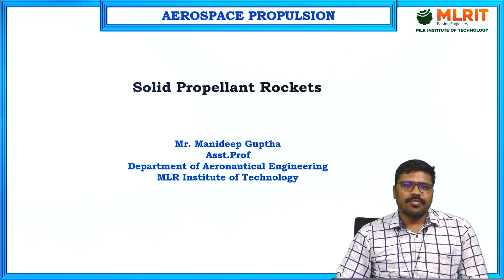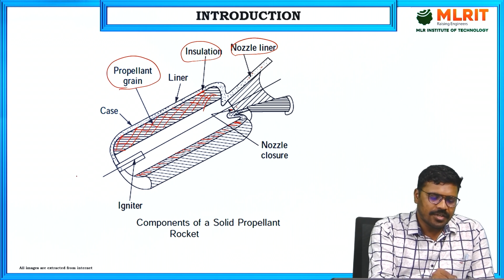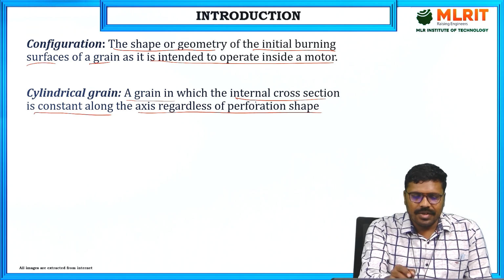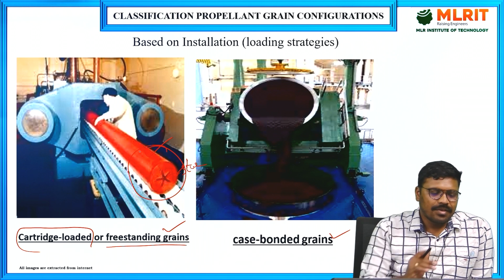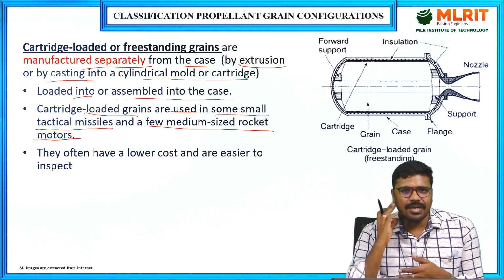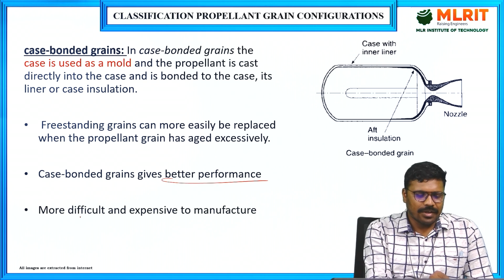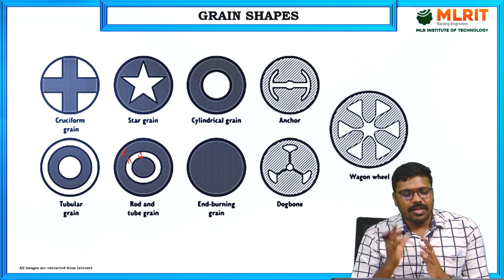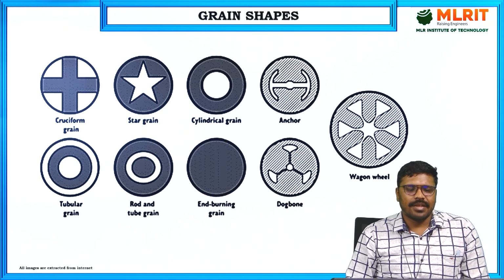LEC17| Aerospace Propulsion -I| Solid Propellant Rocket by Manideep Gupta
Assistant Professor,
Hyderabad.